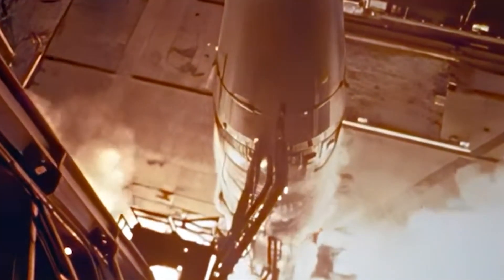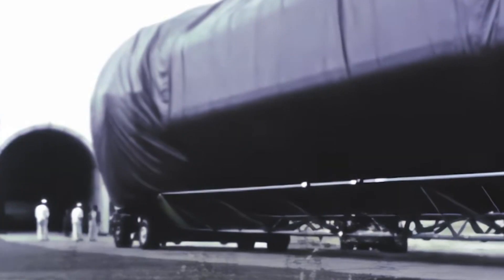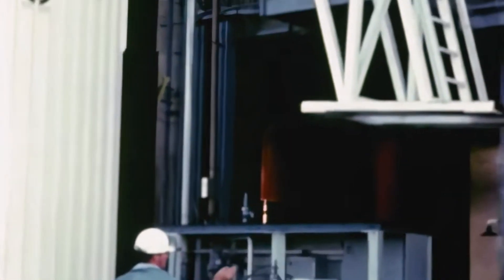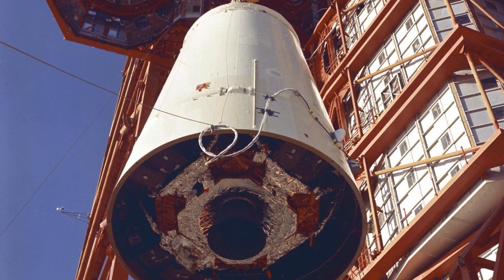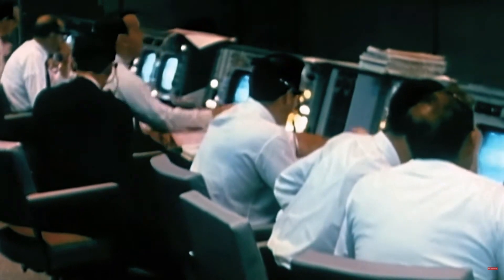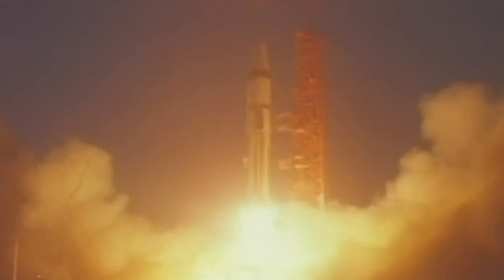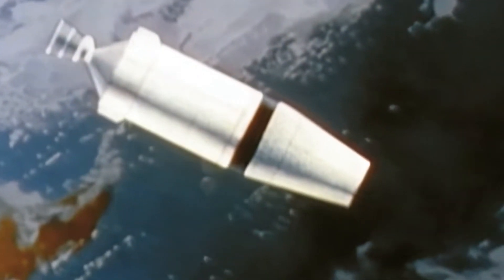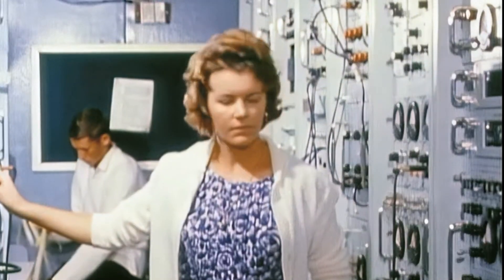Apollo 5: A Space Recap Worth Watching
The Apollo 5 mission – the first uncrewed test of the Lunar Module that paved the way for humanity’s giant leap! Discover why this overlooked gem of the Apollo program was crucial to landing on the Moon. From engineering triumphs to nail-biting challenges, we’ve got the full story.